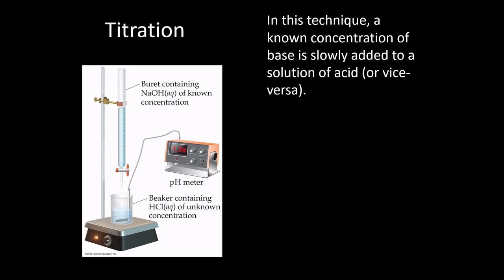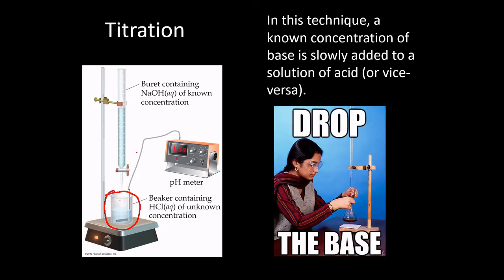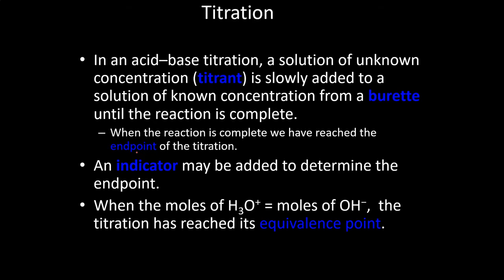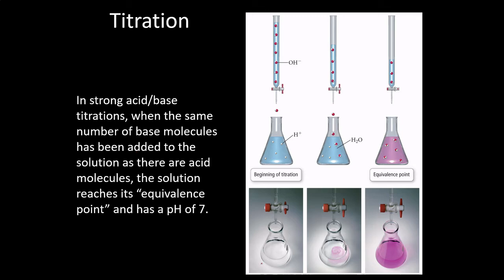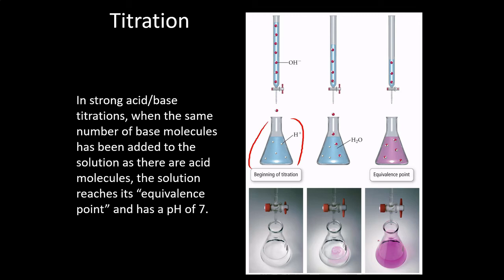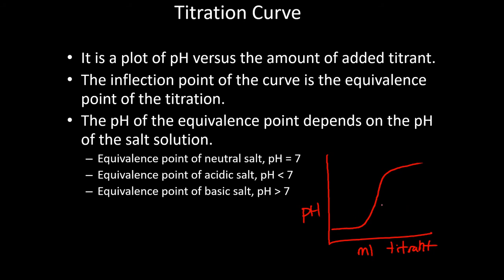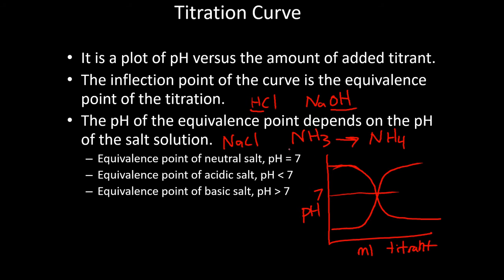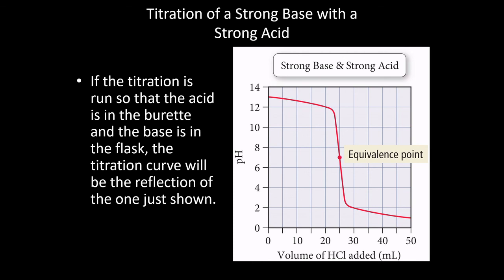Chapter 14 part 18, titrations strong and strong